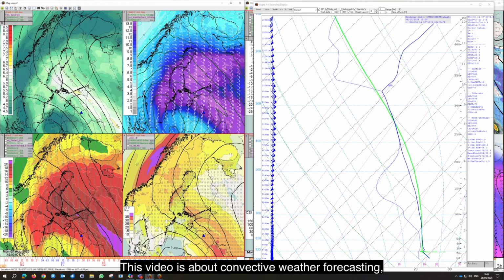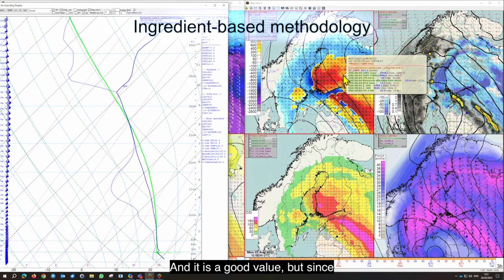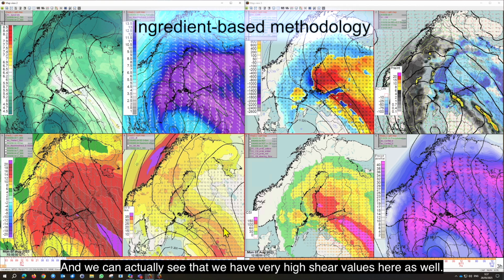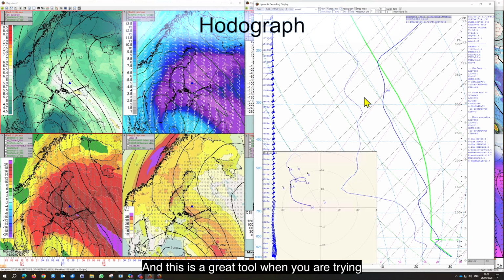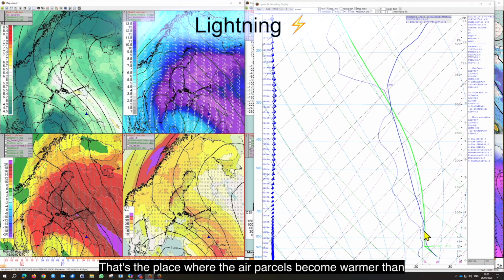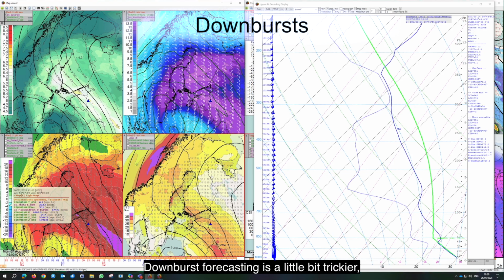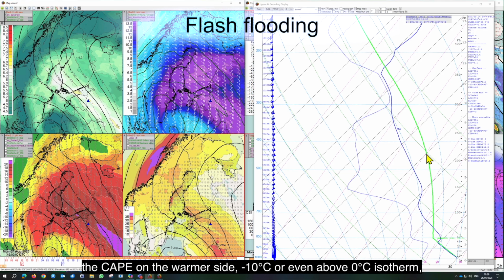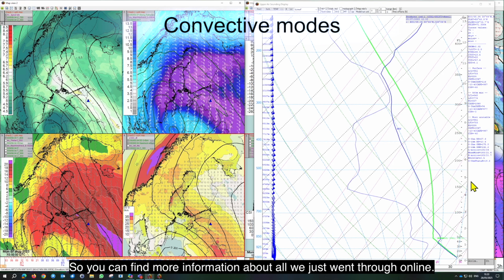4. Ingredient-based methodology, convective phenomena, convective modes